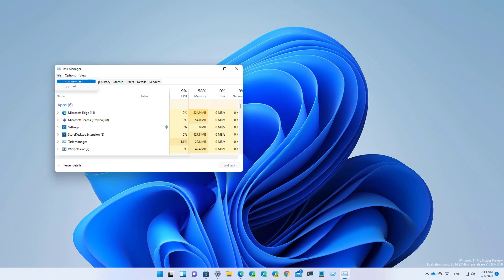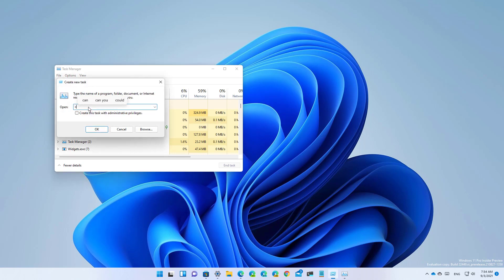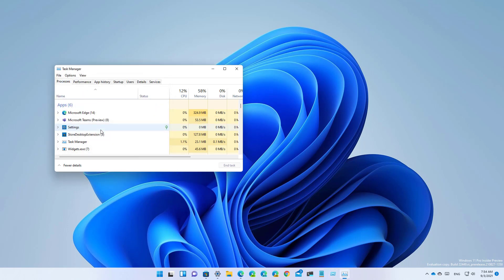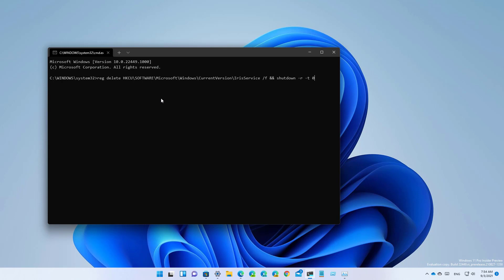Windows 11: Fix unresponsive Start and Taskbar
Windows 11 tutorial on how to fix unresponsive Start menu and Taskbar, and Settings and other elements not loading in the OS.

Table of contents:
00:00 Intro
00:32 Unresponsive fix
01:25 Closing